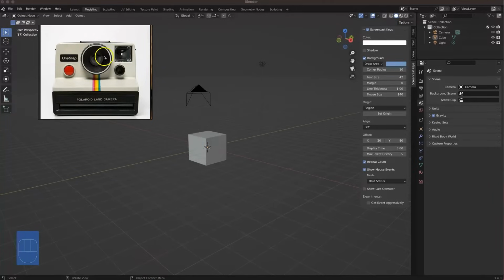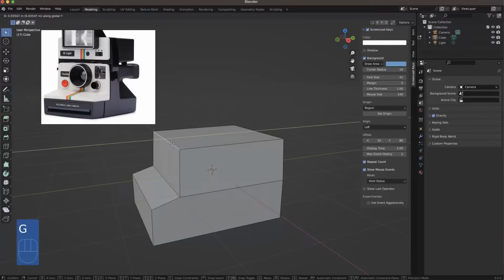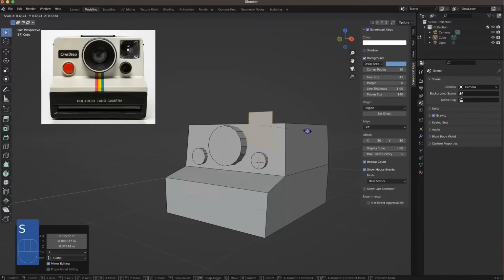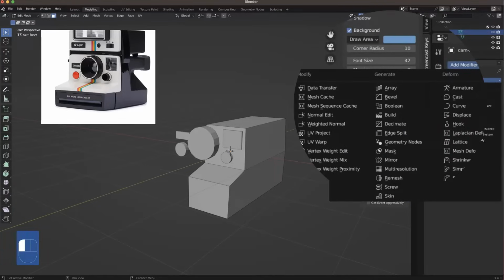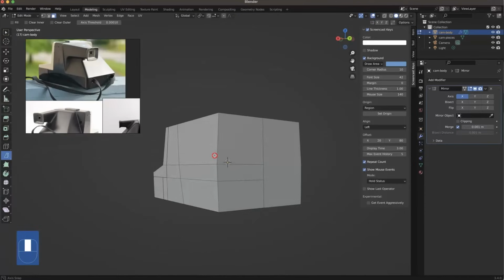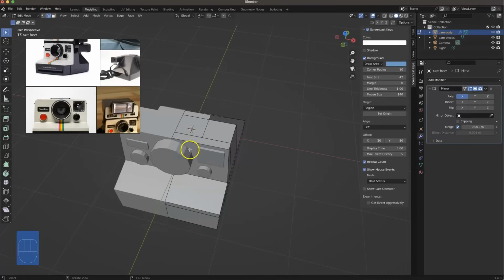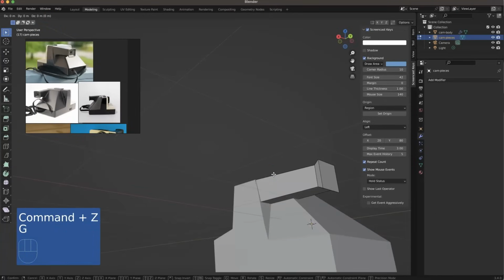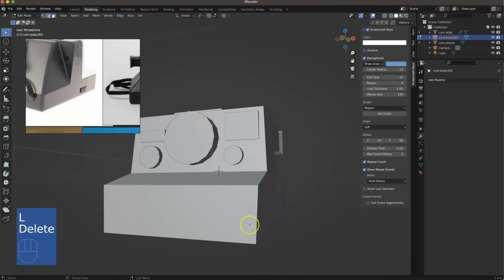Create a Polaroid Camera in Blender — Part 1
From beginner on to advanced modeling techniques—you too can create something like this in 3D!

In this first part we gather reference, and block out the camera using primitive shapes.